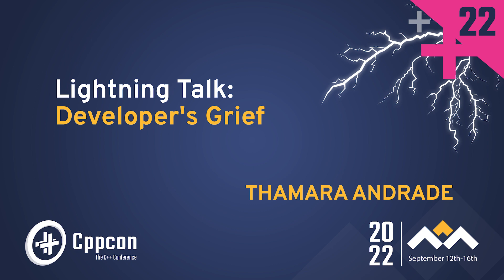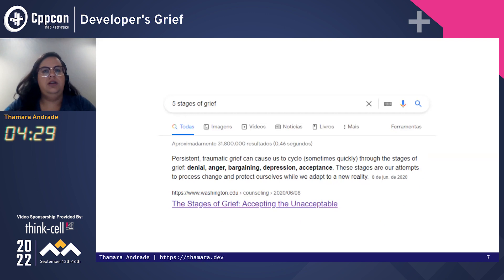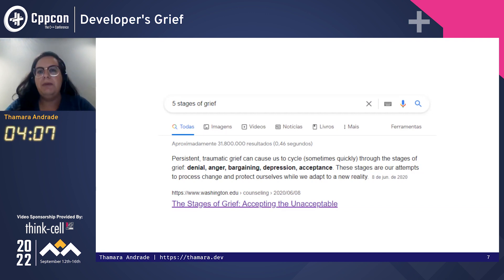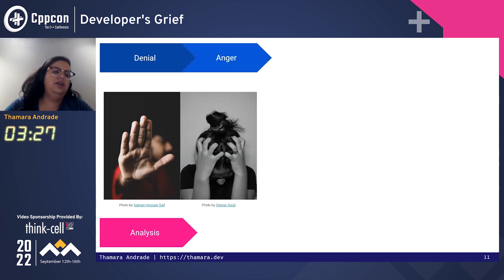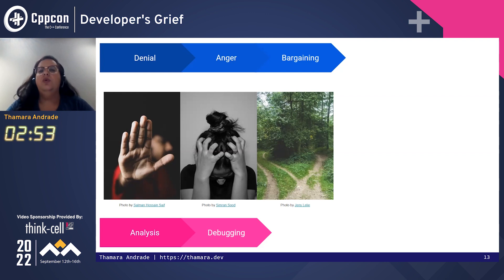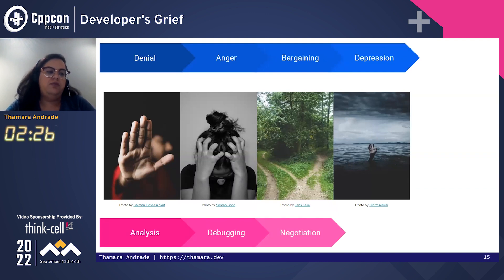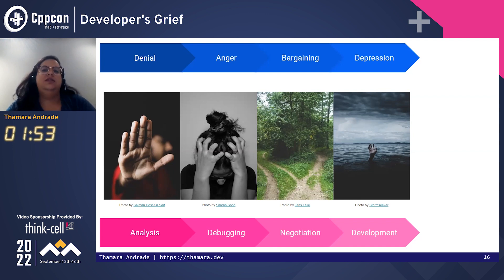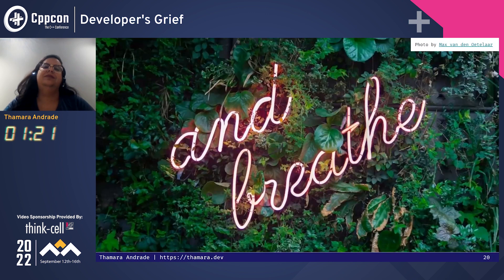Lightning Talk: Developer Grief - Thamara Andrade - CppCon 2022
What do death and a customer bug have in common? Many will say nothing, but actually, we can find similarities between grief and the process of dealing with a tricky and prioritized issue.